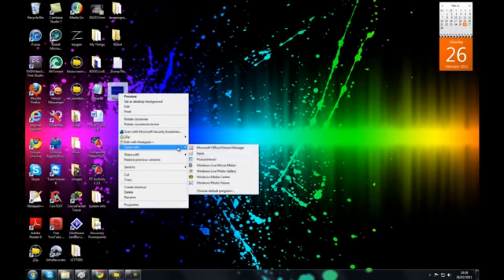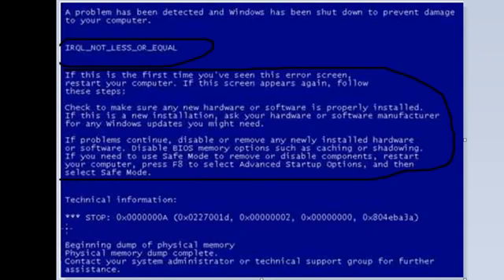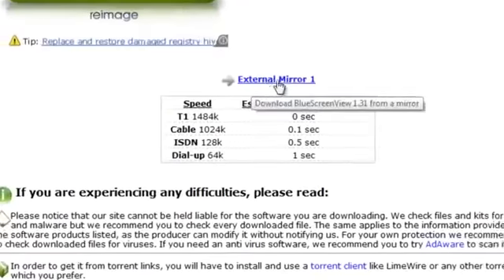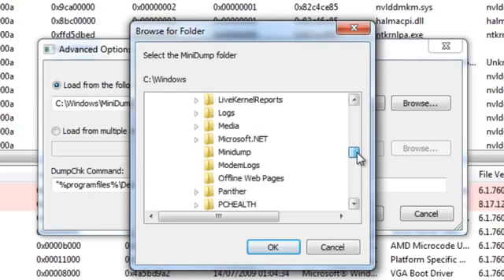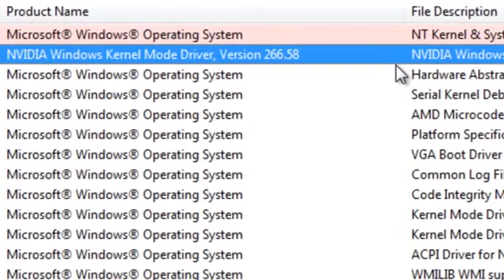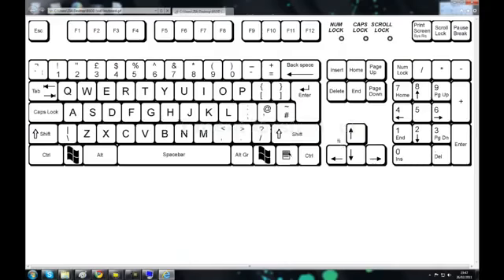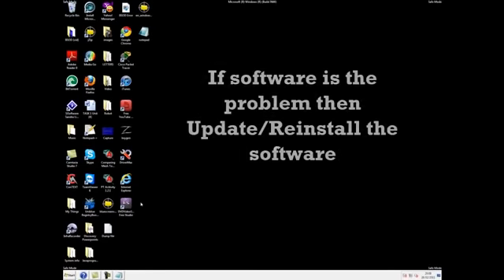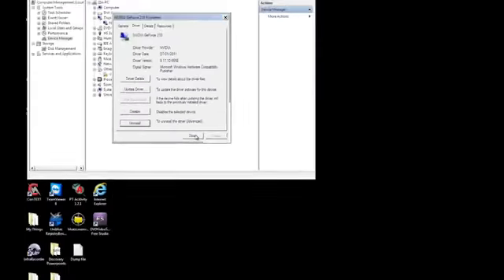How to Fix Blue Screen Problem on Windows 7